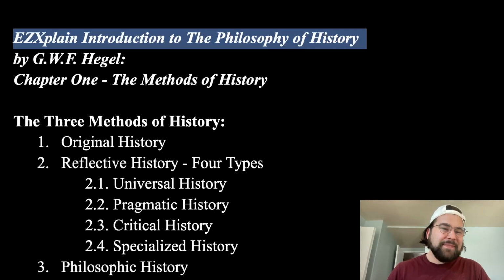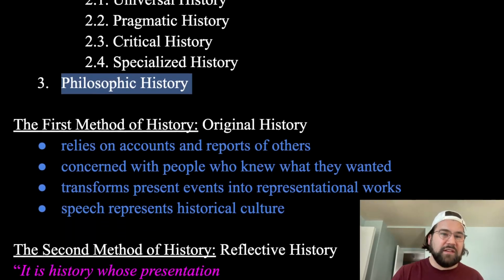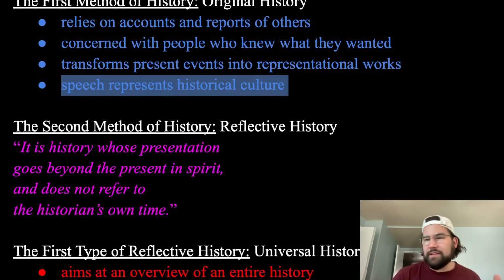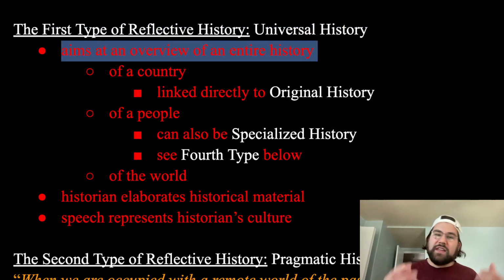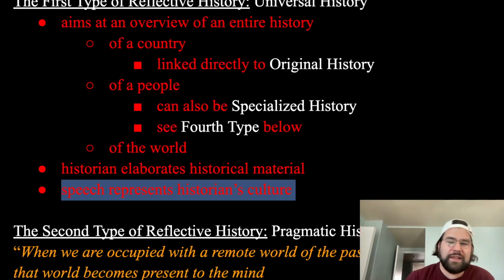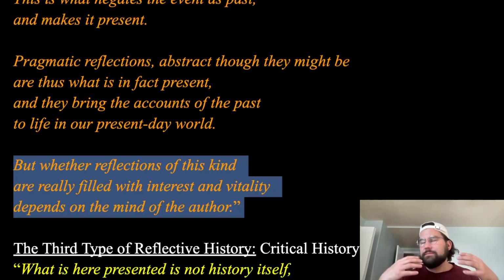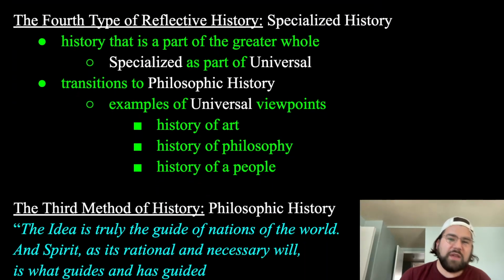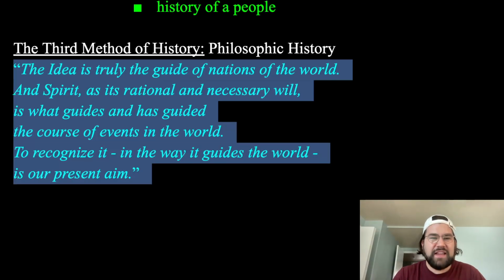Hegel's Intro to the Philosophy of History: Chapter One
An easy explanation of Chapter One for G.W.F. Hegel's Introduction to the Philosophy of History (1822). This video provides a breakdown of Hegel's three methods of history [original, reflective (all four types), and philosophic], providing definitions, connections, and clarifications to help in sorting through his very dense and rigid system.